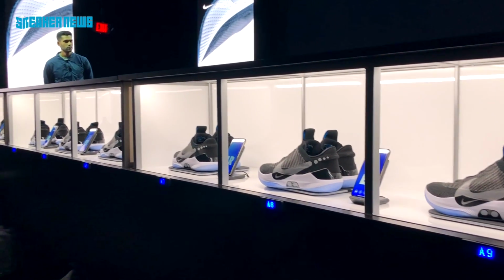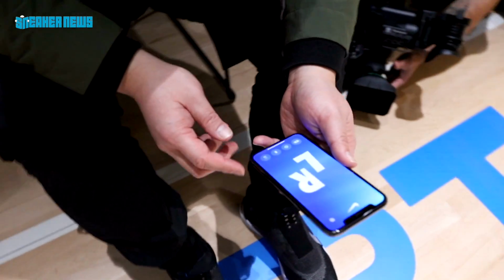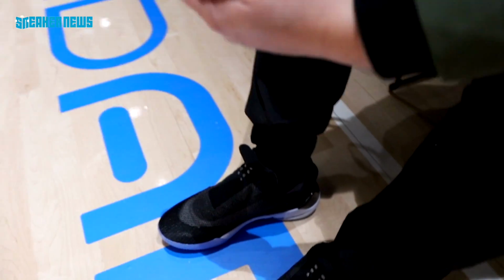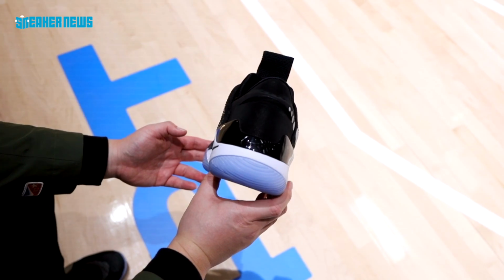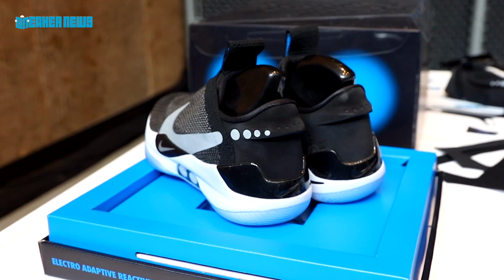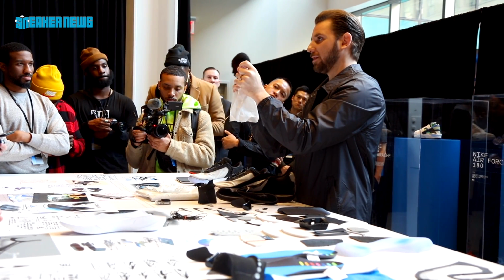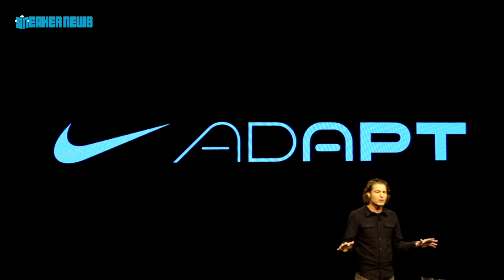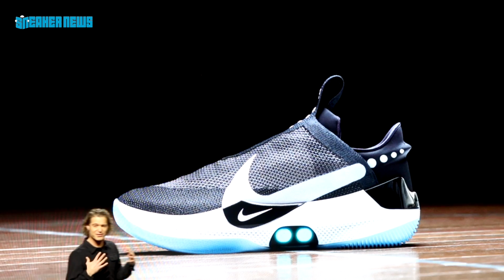Here’s What You Need To Know About The Nike Adapt BB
The Nike Adapt BB is a self-lacing basketball shoe that can be powered by a phone App (you can use your hands too). It will officially release this February during All-Star Weekend.